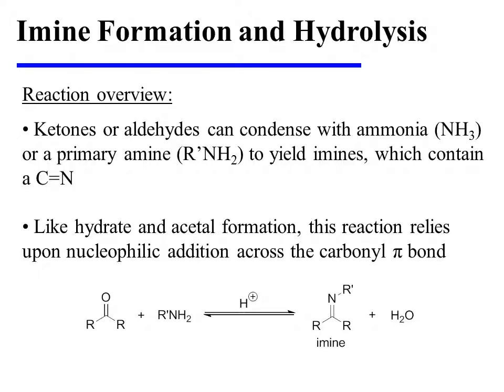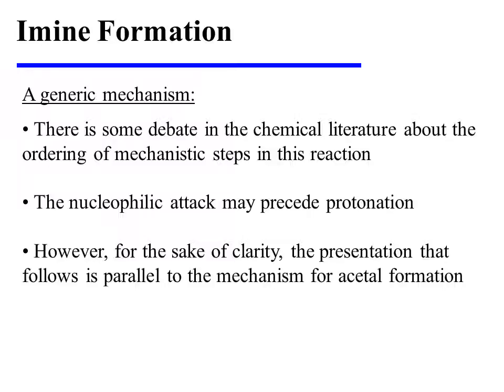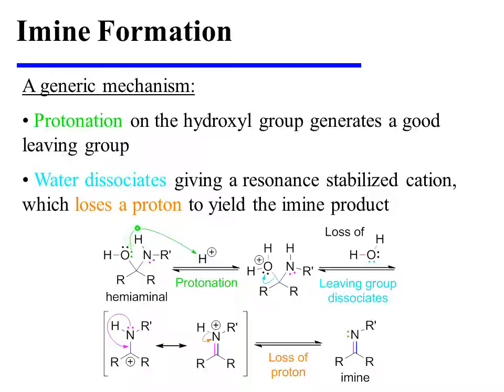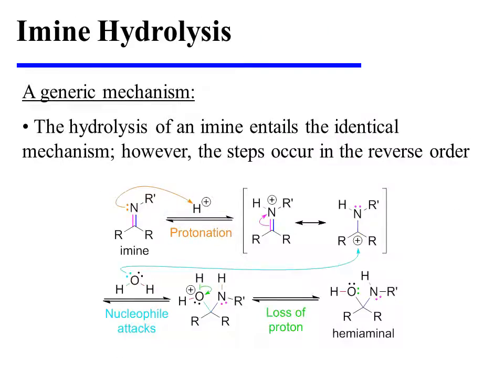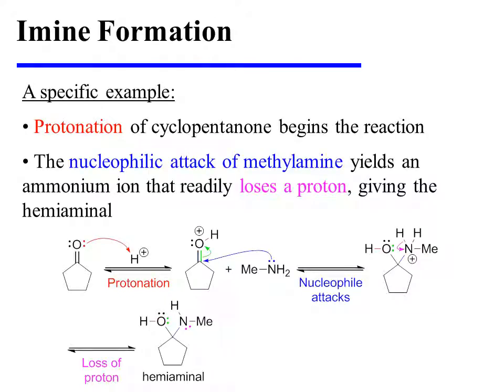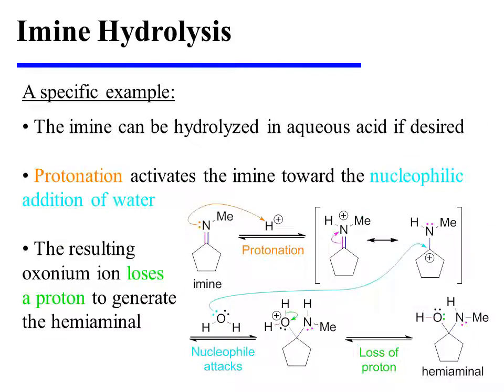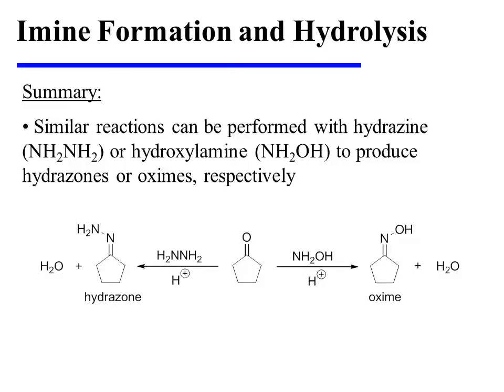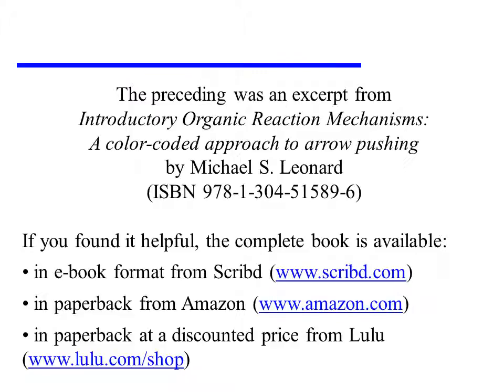Imine Formation and Hydrolysis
This video provides an overview of imine formation and hydrolysis. It is an excerpt from the book "Introductory Organic Reaction Mechanisms: A color-coded approach to arrow pushing" by Michael S. Leonard (ISBN 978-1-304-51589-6).